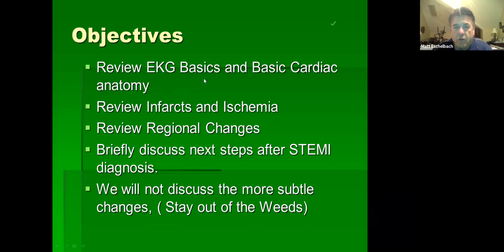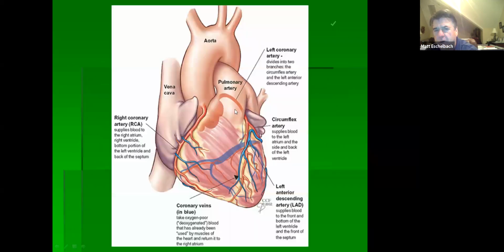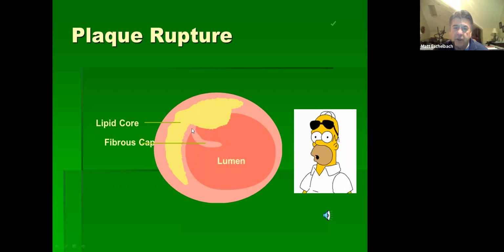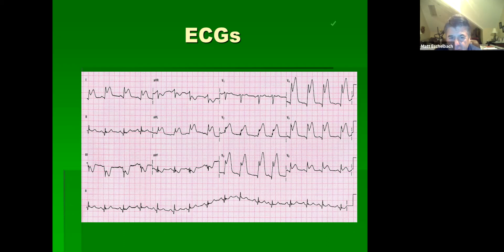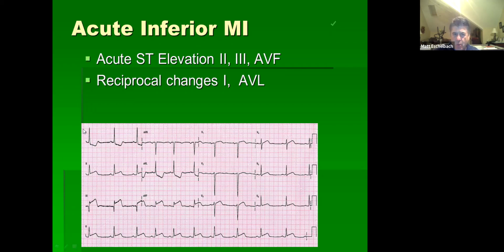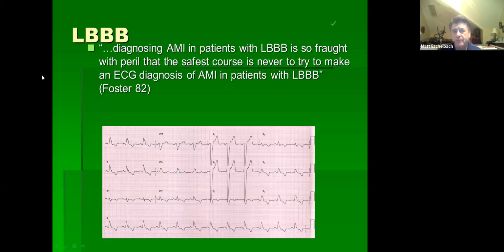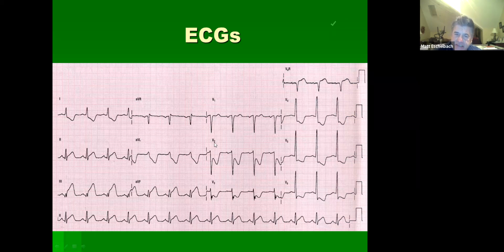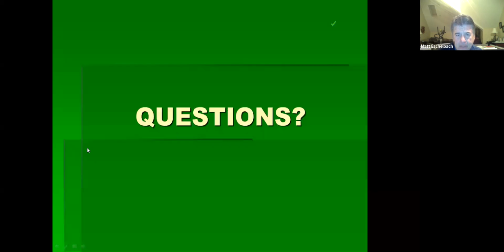12 16 19MDRoundtableDrEschelbach ECGsAndSTEMI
12 16 19MDRoundtableDrEschelbach ECGsAndSTEMI